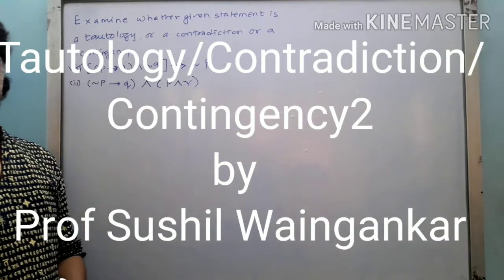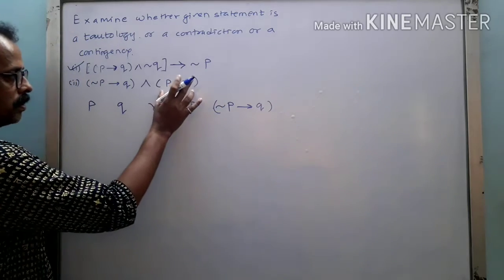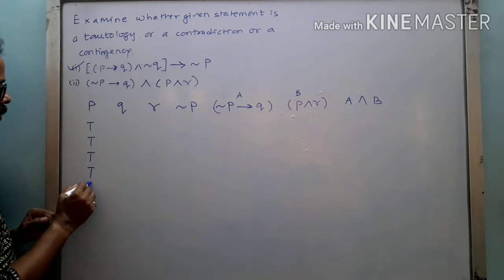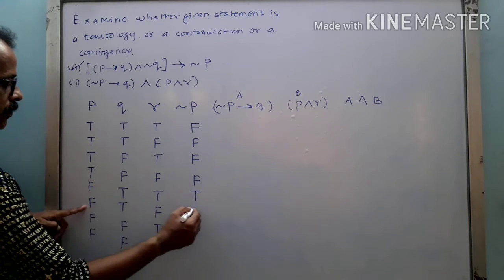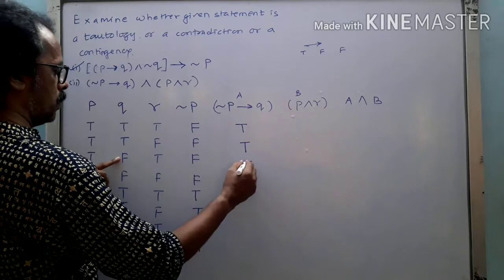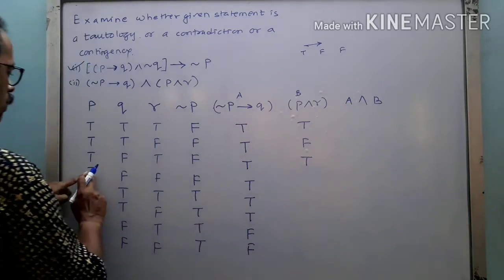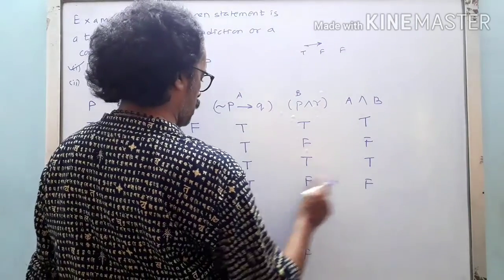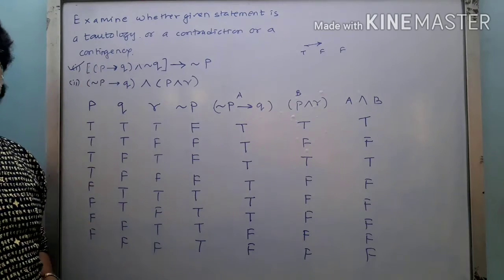Application of truth table Tautology contradiction contingency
HSC 12th board Mathematical Logics